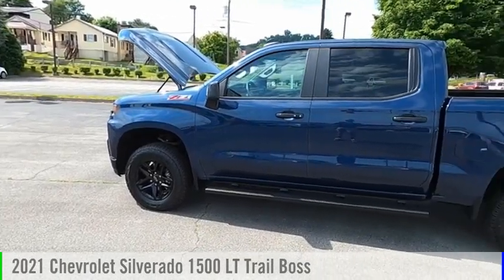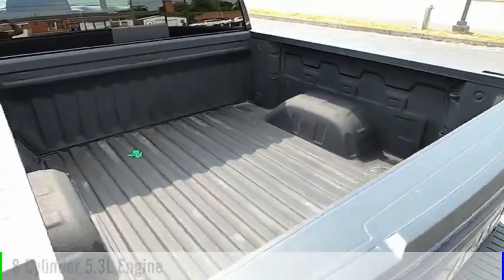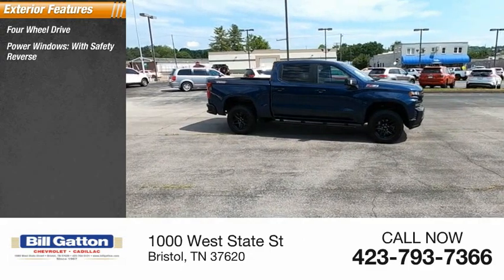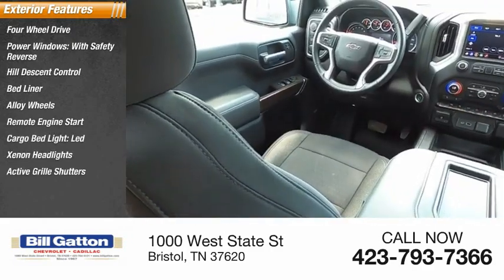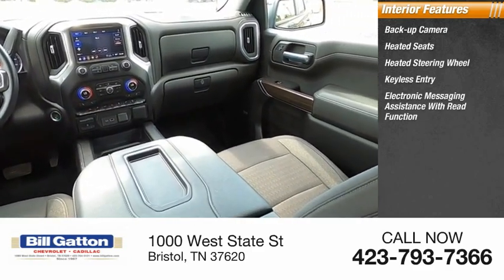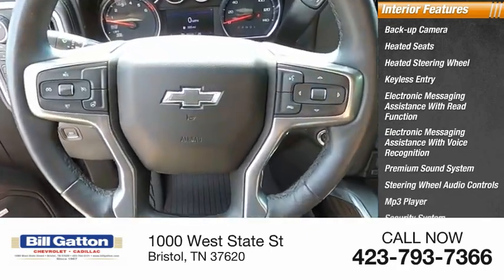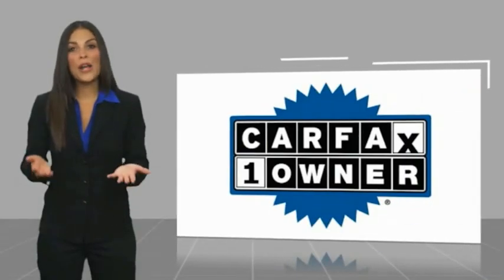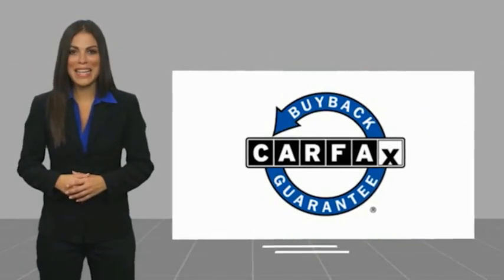2021 Chevrolet Silverado 1500 213853A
2021 Chevrolet Silverado 1500 LT Trail Boss

Bristol Chevrolet
1000 West State St

Since your in the market for a Silverado 1500 LT Trail Boss is this the one for you? This 2021 Chevrolet will make you a great vehicle. Want your family safe use the power door locks to quickly protect them. To help make your drive a little more comfortable. this vehicle is equipped with Power Windows. Short legs or long...doesn't make a difference in this car with a easy-to-adjust power drivers seat! To help this vehicle look better. It has a nice set of Alloys on it! Keep Cool...It has A/C! Getting comfortable behind the wheel of this one is easy. It has a Tilt Steering Wheel. Help maintain your speed with Cruise Control. Making life on a trip a lot easier! This one also has Rear Defrost! Safely change the Volume and Channel on the radio on this ride. its got Steering Wheel Audio Controls!!! It makes driving this one that much more enjoyable!! Stay protected by driving a vehicle that has a Drivers Airbag Whether it's hot or cold, stay comfortable on your drive with the Climate Control available on this one! Warm you buns with these heated seats. Comfortable Front Bucket Seats always make the drive go by quicker. Cloth Interior. Easy to keep clean and maintain!! Includes a desirous Back Up Camera!! Help Make Backing up a Breeze! This Silverado 1500 includes Parking Sensors! Bed Liners can protect your truck from getting scratched up and at the same time protect what your carrying, this truck already has one!! When having to slow down in inclement weather don't worry you have ABS to stop you safely. You'll feel safer not having people see in your vehicle. it has Privacy Glass. This one has Xenon headlights...They really do make a difference in helping see the road! Be Ready for Winter or Slippery conditions..Four Wheel Drive gets you where you want to go.